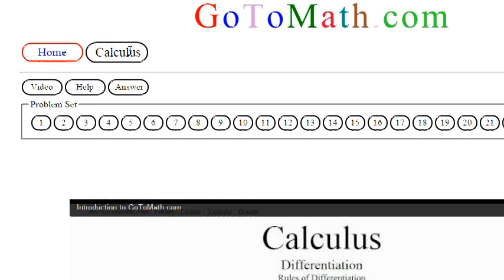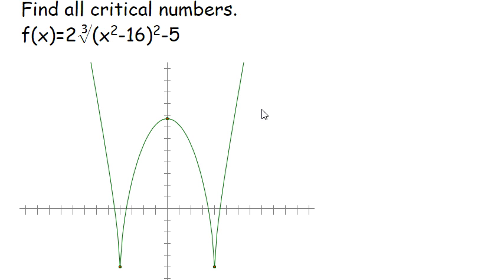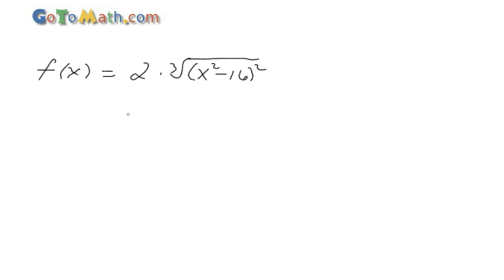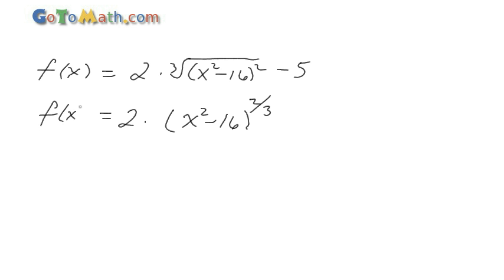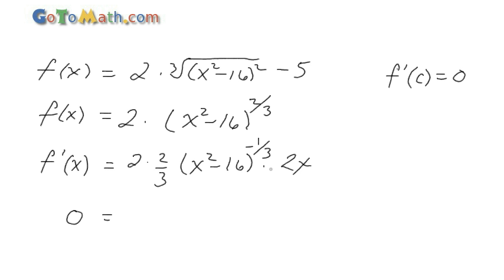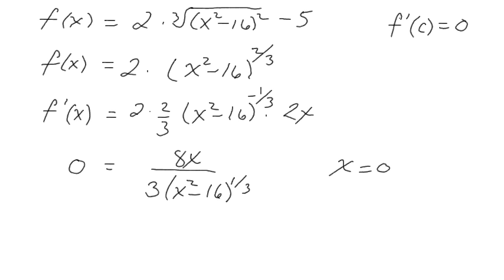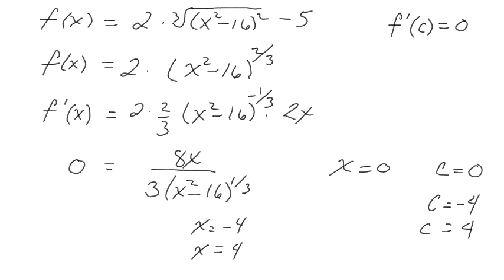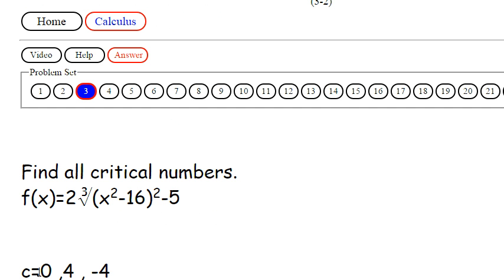Calculus 1 The First Derivative Test b3p2